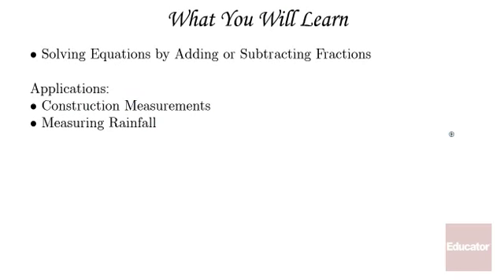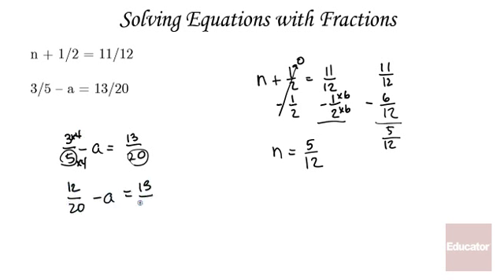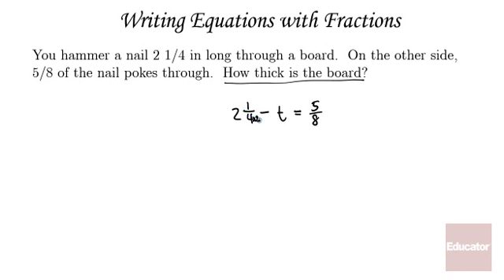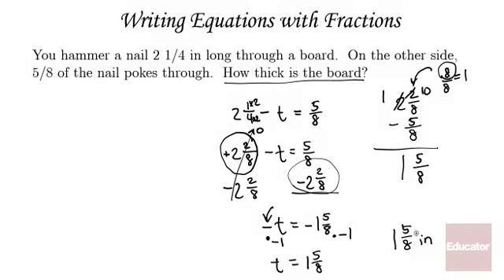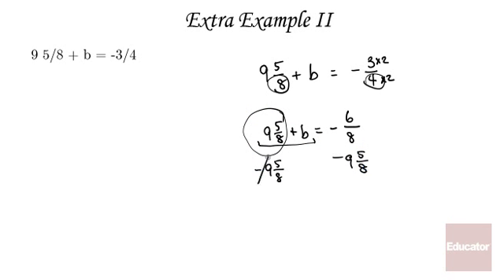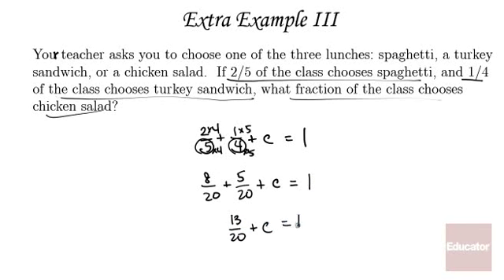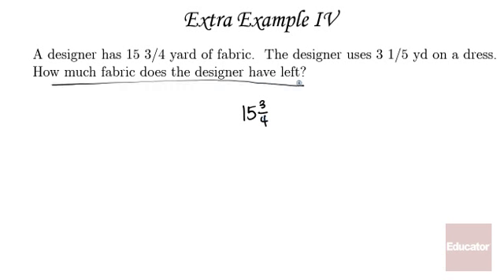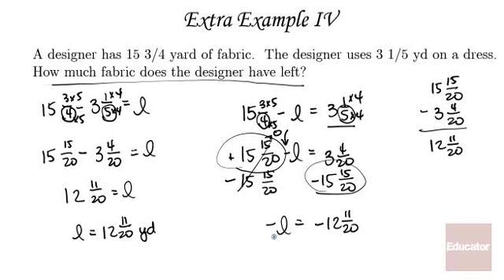Algebra Tutorial Rational Number Operations Solving Equations by Adding or Subtracting